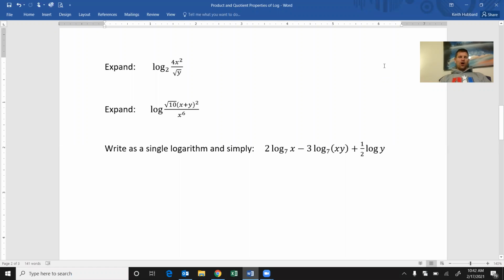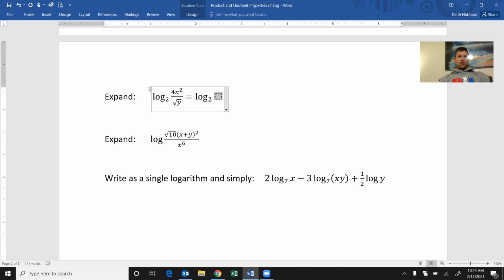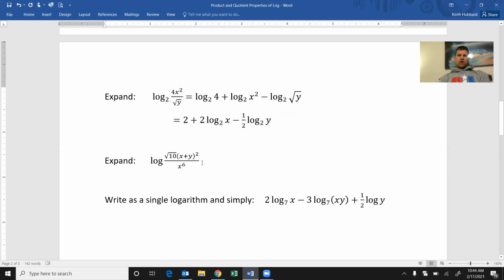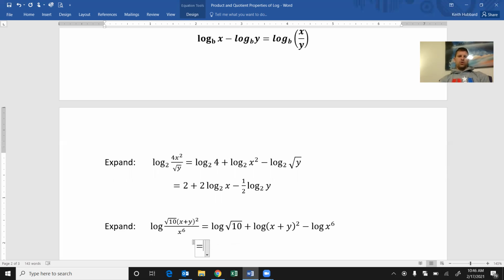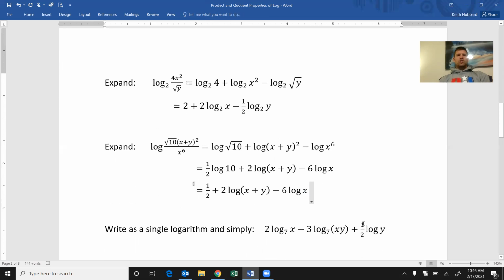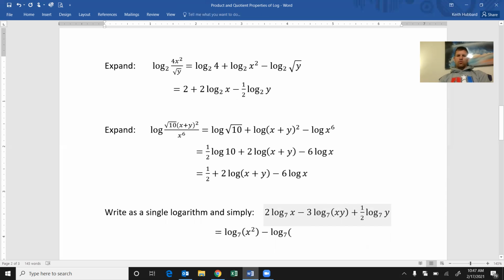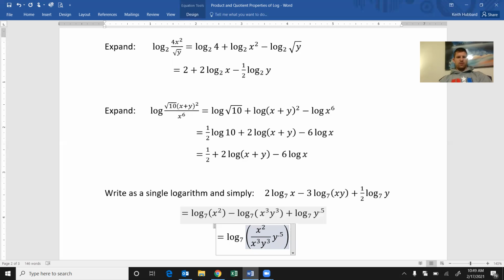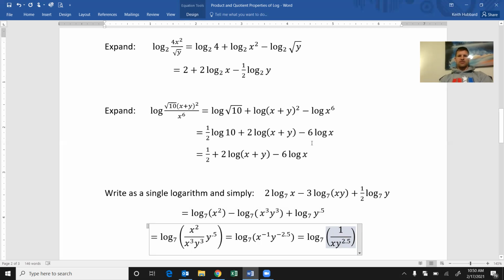Expanding and Compressing Logs using the properties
we use the product, quotient, and power rules of logs to expand expressions then condense an expression